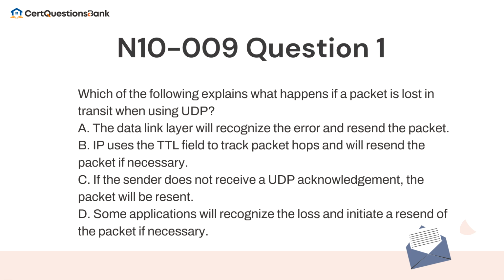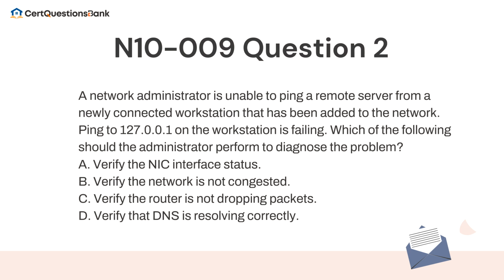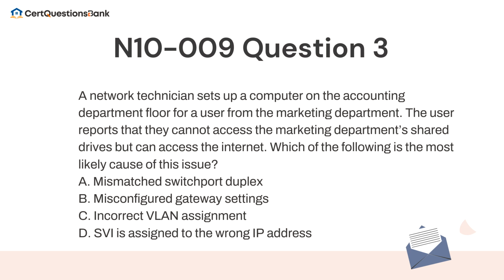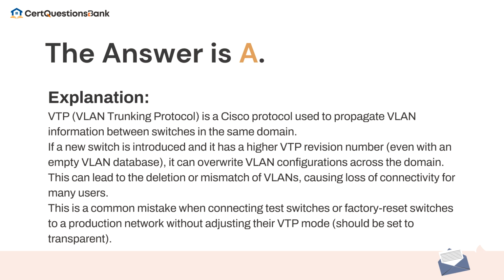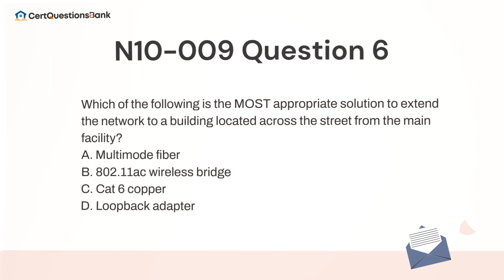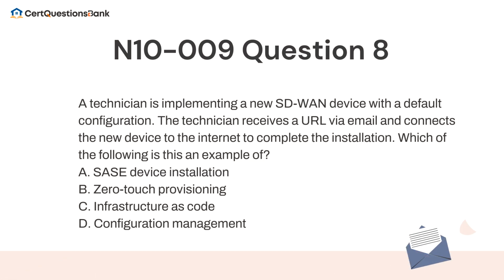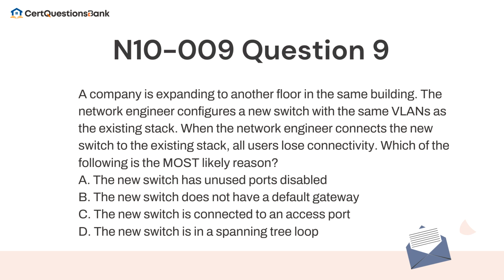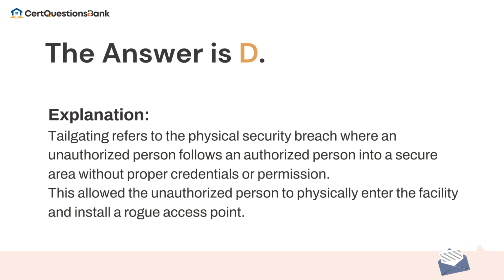N10-009 CompTIA Network+ Exam Practice Questions with Explanations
Passing the CompTIA Network+ N10-009 exam is easy now. The N10-009 realistic and detailed practice questions are available in the video, we walk you through a variety of topics covered on the exam, including networking concepts, infrastructure, network operations, security, and troubleshooting.

What You'll Learn:

Key concepts from the latest N10-009 objectives
Tips and tricks to help you understand complex topics

Perfect for anyone preparing for the CompTIA Network+ certification, especially the updated N10-009 version.